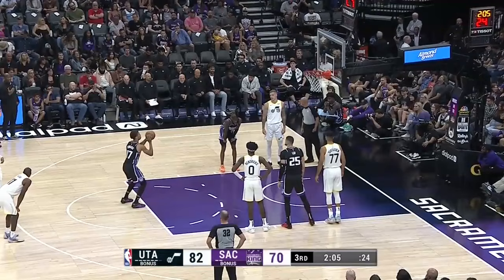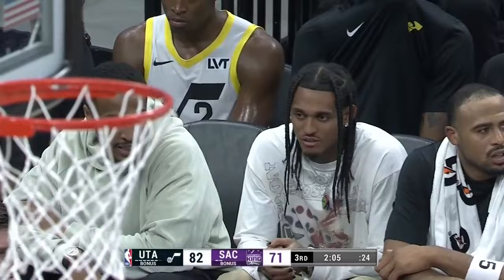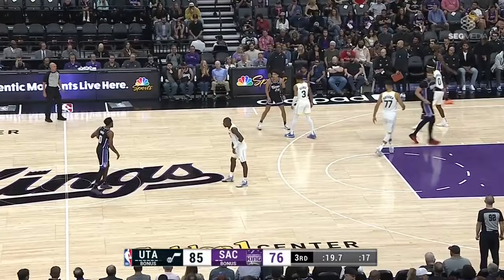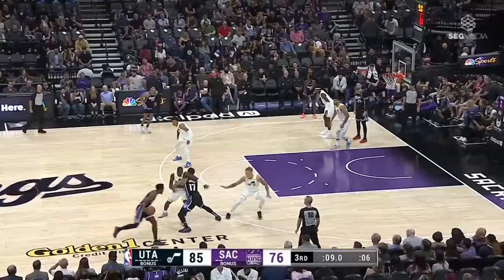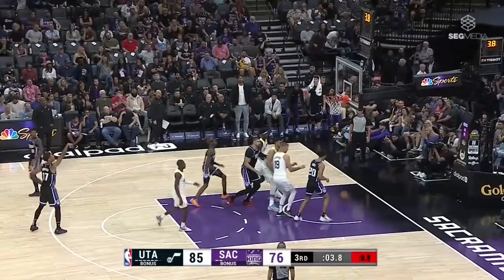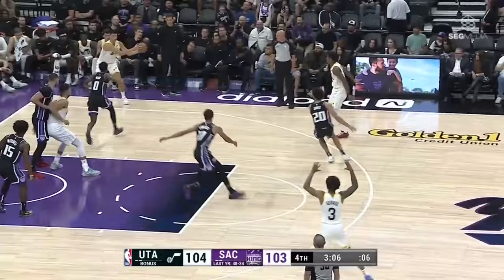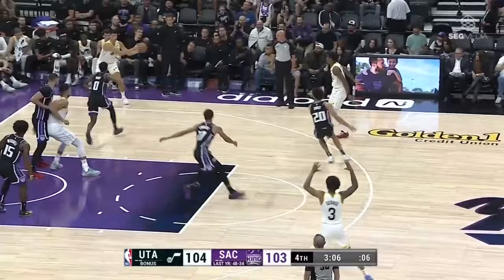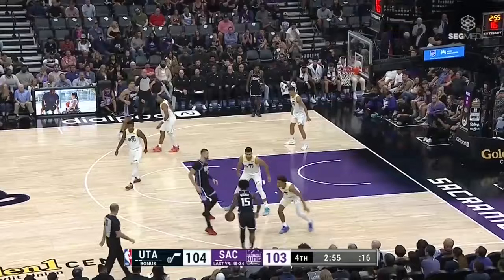KESSLER EDWARDS VS UTAH 14 PTS 10.19.23